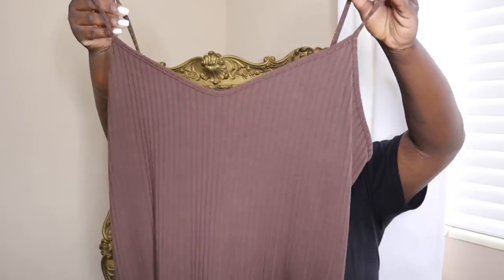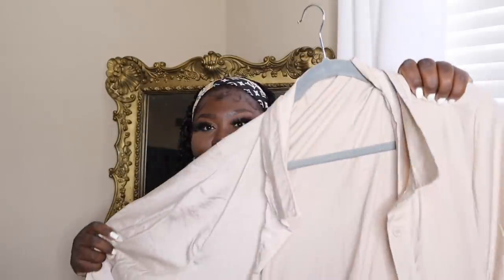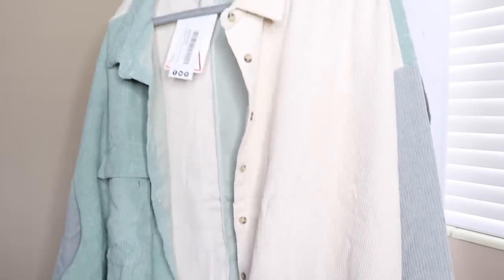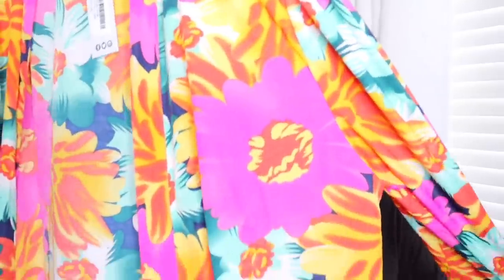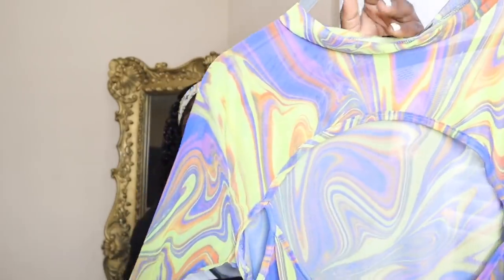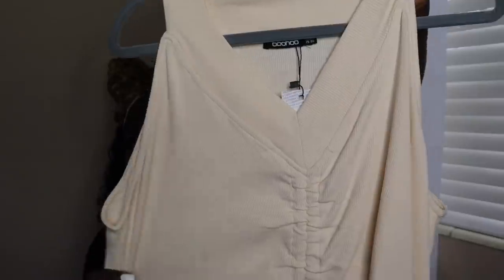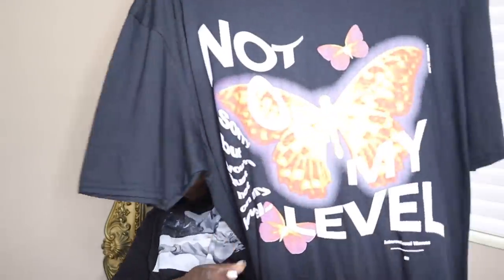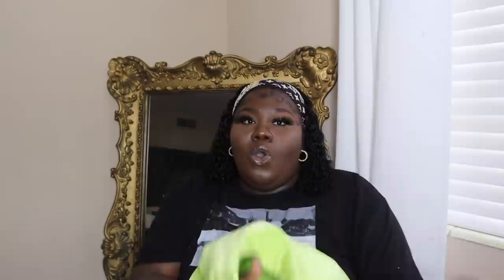HUGE PLUS SIZE BOOHOO TRY ON HAUL | iamchelsiejanea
Non-copyright music

PORTABLE HOOKAH

Follow my business Instagram @boujieluxuryboutique

Location - Florida
Age - 25
Ethnicity - Black
Camera used - cannon g7x mark ii

Support my boutique